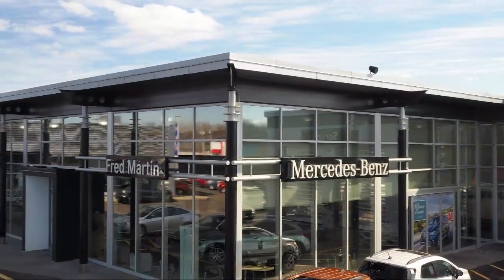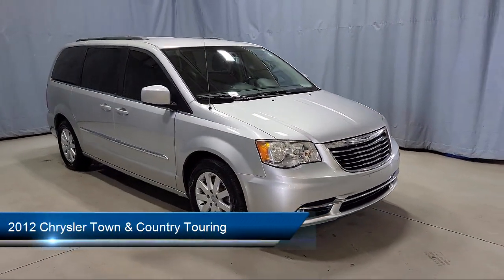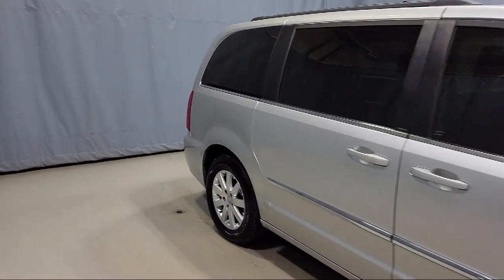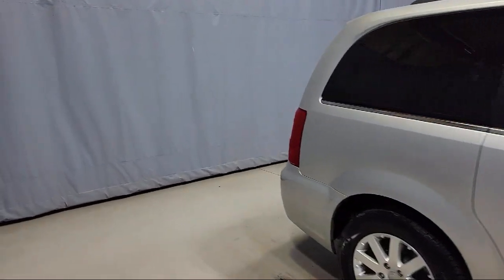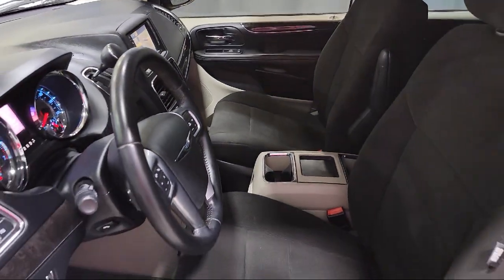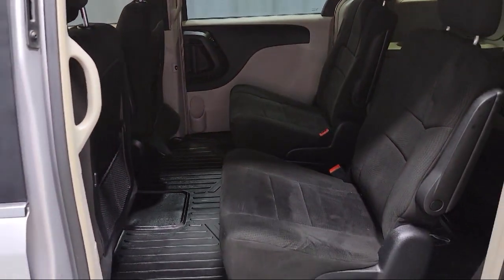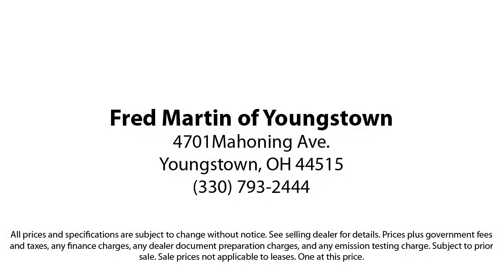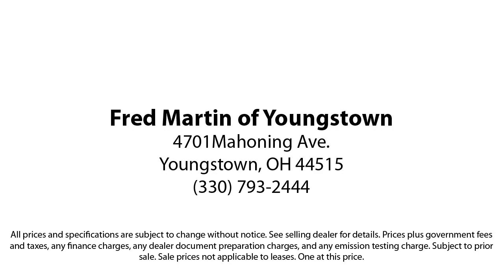2012 Chrysler Town & Country Touring Passenger Van Youngstown New Castle Kent Warren Boardman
2012 Chrysler Town & Country Touring Passenger Van Stock Number: F19649B Vin:2C4RC1BG5CR175031.